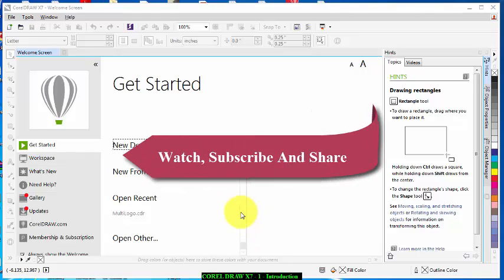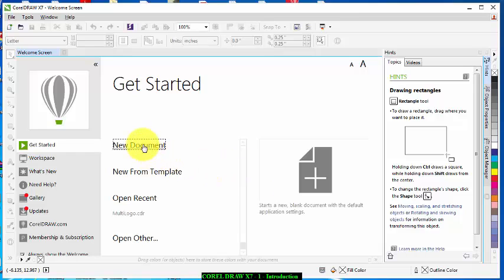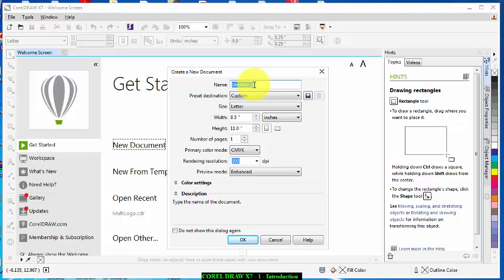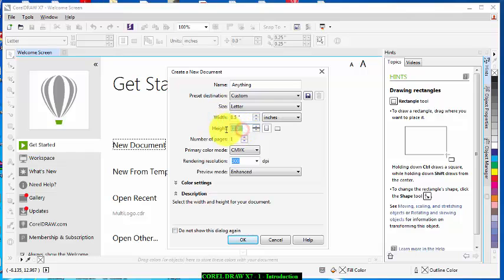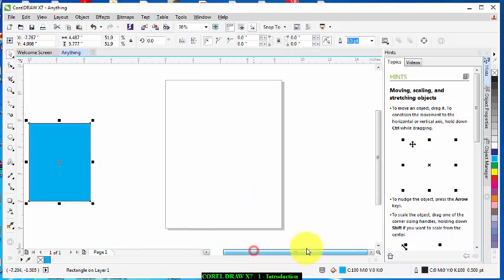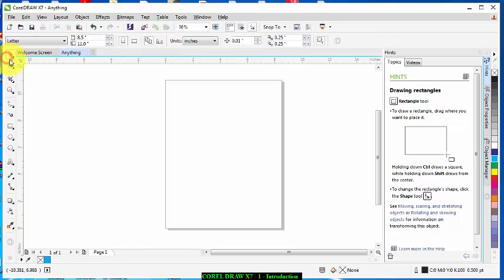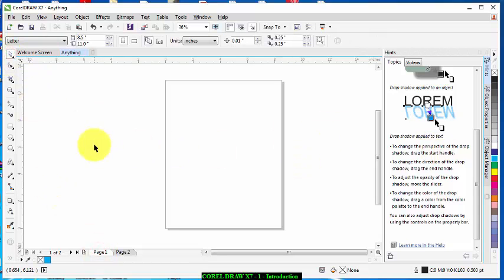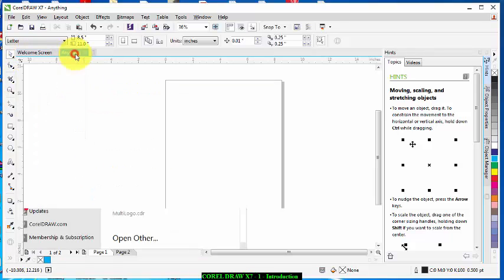CORELDRAW X7 - 1 - Introduction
Learn how to design professional art work with the new CorelDraw X7